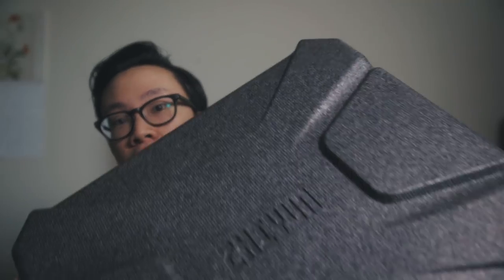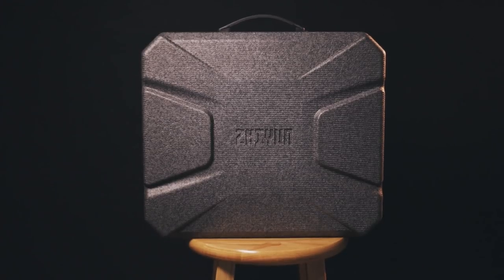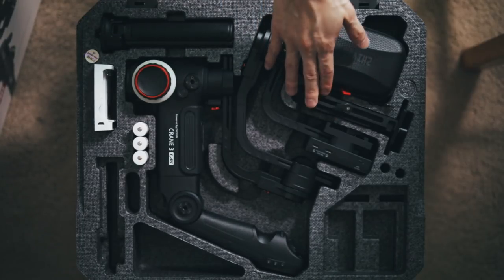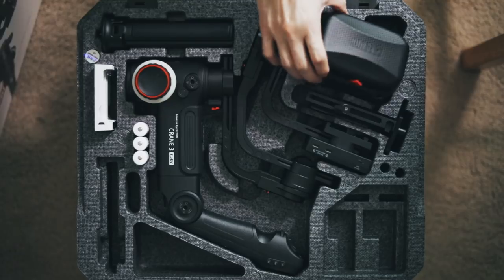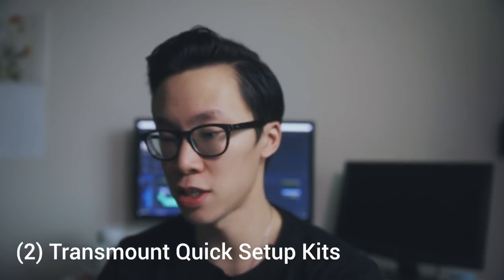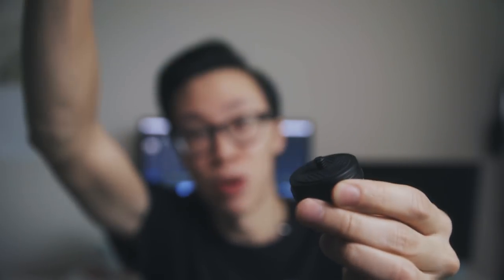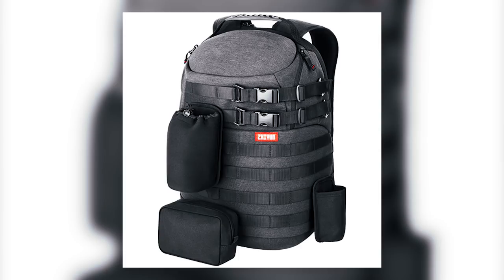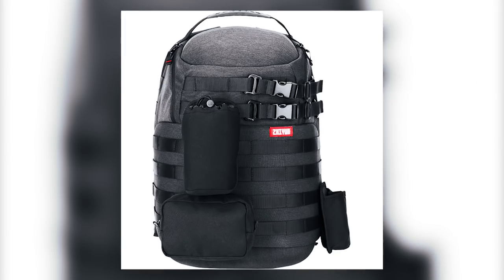Zhiyun Crane 3 LAB - Unboxing Video (Creator's Package VS Master's Package)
Unboxing video for the Creator's Package of the Zhiyun Crane 3!

GEAR:

Camera Bodies:
Sony a7iii

Backpack:
Lowepro Tactic 450 Backpack